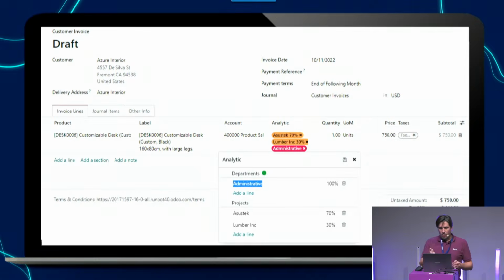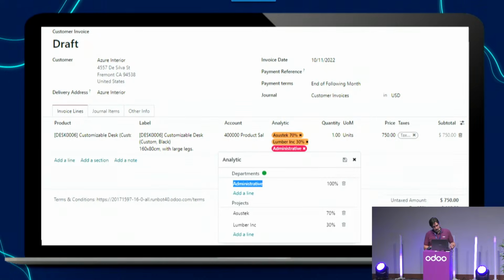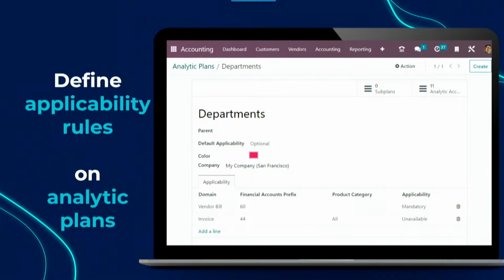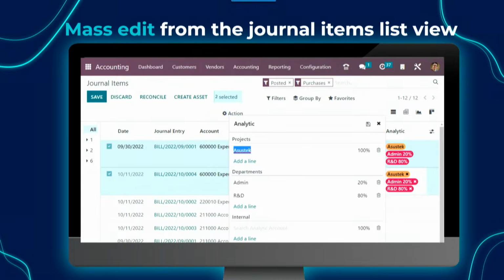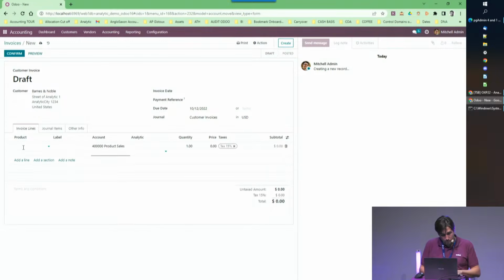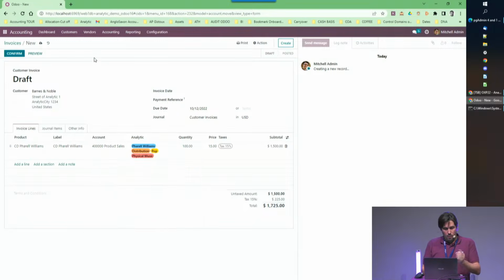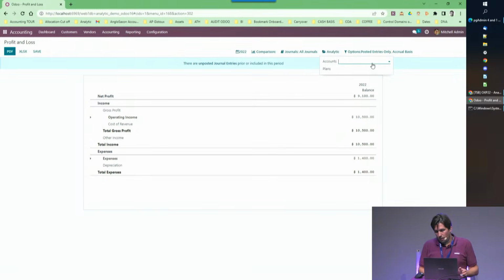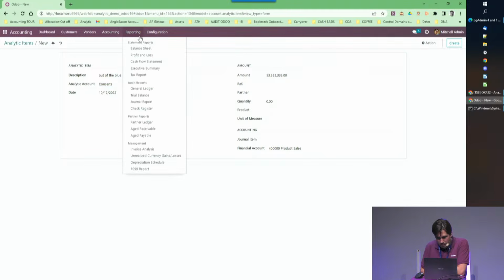The brand new analytic accounting of Odoo 16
In order to thrive in your business, being able to identify the bottlenecks as well as the opportunities hidden in your spendings and income. With this new functionality, let's multi dimension analytics and agile reporting to the next level. Tracking your expenses and income has never been so easy and flexible thanks to our new analytic accounting feature released in Odoo 16 !